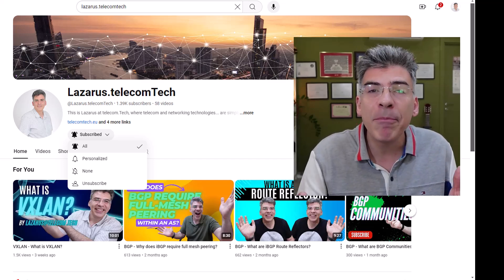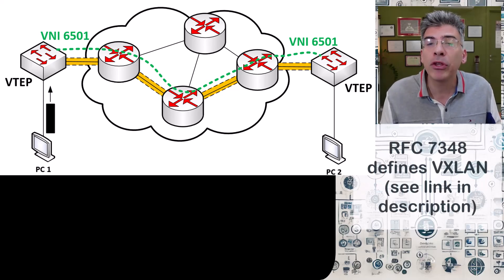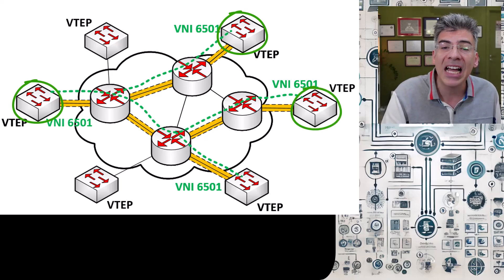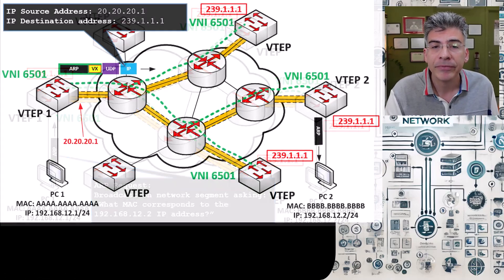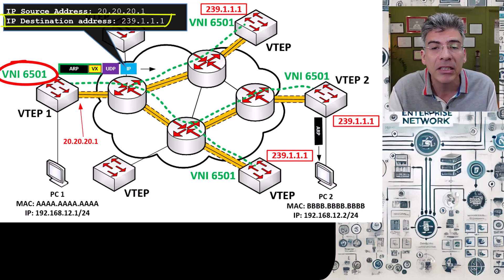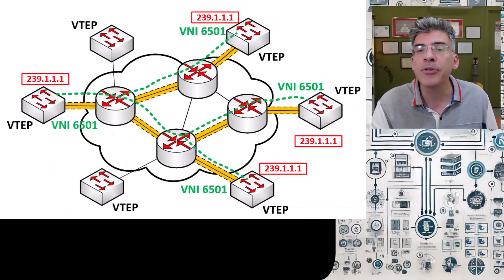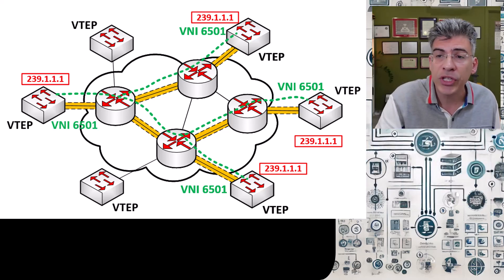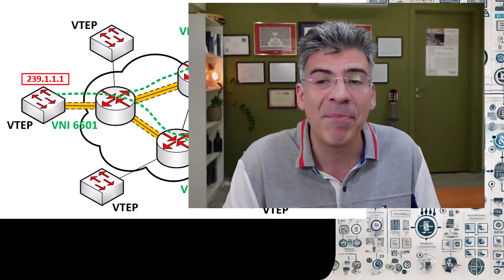VXLAN - Understanding the Multicast Underlay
One of the ways that a VXLAN topology will operate its control plane is using a multicast underlay.  But how does it work?  In this video I will give you a step by step explanation of the mechanisms of the multicast underlay of a VXLAN topology.

☑️ Chapter list:
00:00 Introduction
00:34 VXLAN Requires a Control Plane
02:22 Multicast Control Plane Step by Step
07:02 Multicast Flood and Learn
08:11 Summary